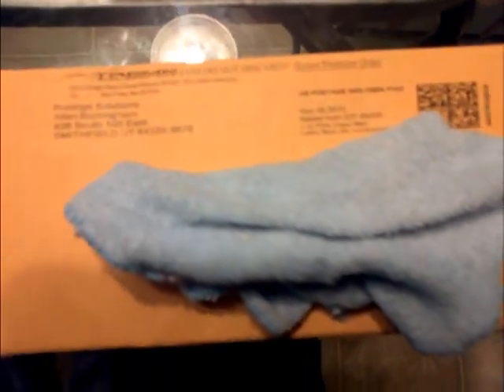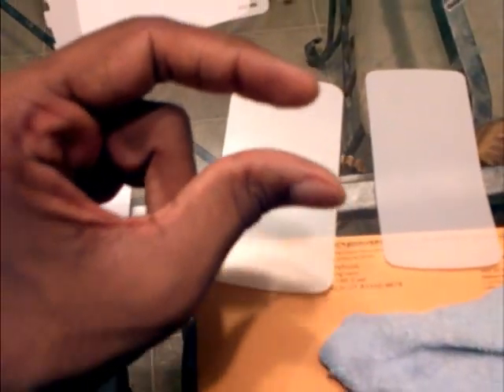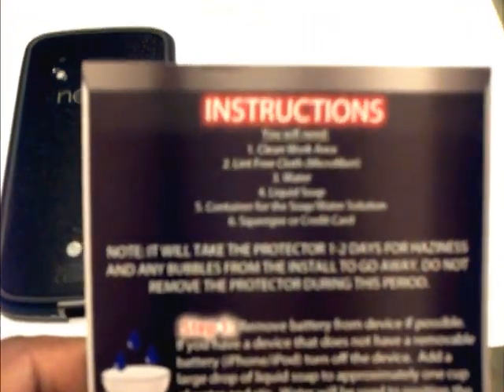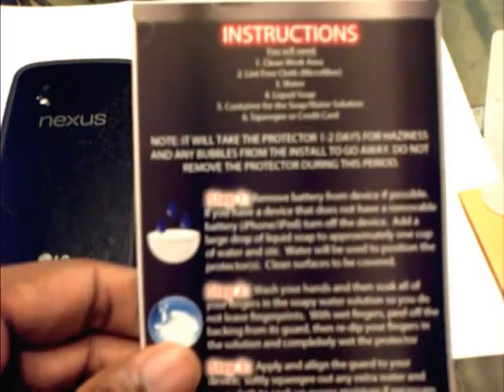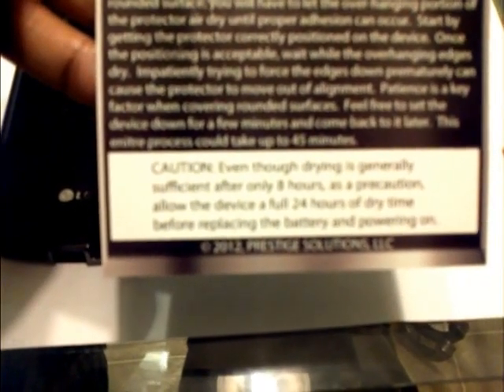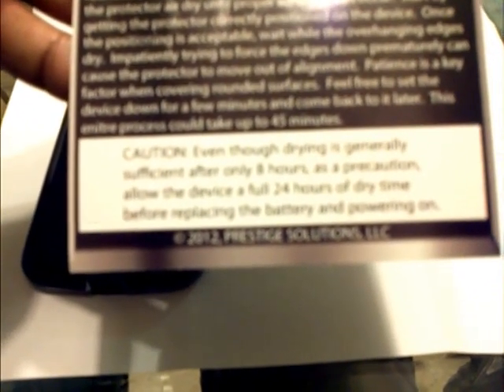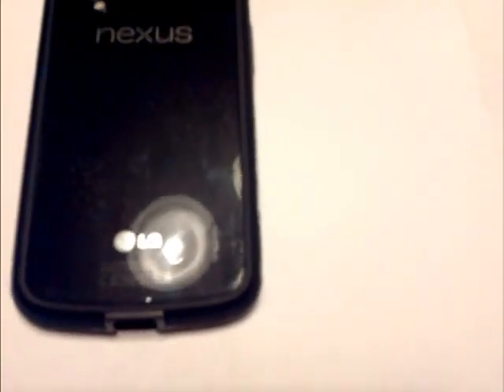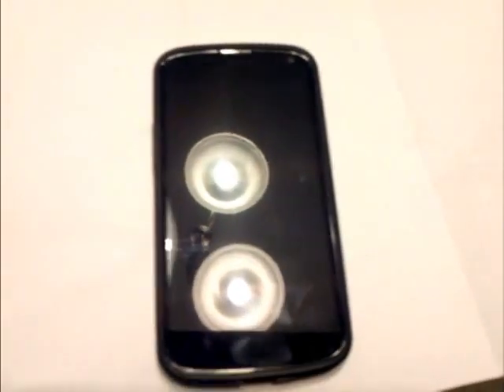Xtreme Guard LG Google Nexus 4 Screen Protector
LG Google Nexus 4

Your valuable device is important and should be protected. XtremeGuard's protectors are best in class for quality and durability as well as pricing.

XtremeGuard's Shield-Heal™ Technology helps conceal and erase existing scratches on your device and can 'heal' itself from future abuse.
XtremeGuard's 60 day satisfaction guarantee is enough alone to set your mind at ease when looking to buy, couple that with the XtremePrices and choosing these protectors becomes a no brainer.
Replace your bulky expensive case for an ultra-thin, highly durable full-body wrap which will provide a more sleek 'factory finished' look to your device.
XtremeGuard's protectors are not only virtually imperceptible, but they also create more grip so it's easier to hold onto your device.
XtremeGuard's massive product line-up can cover virtually any device. If you don't see what you're looking for, let XtremeGuard know. You may inspire a new design.